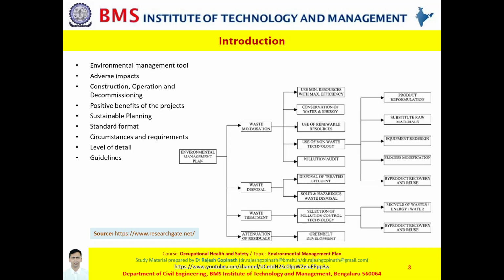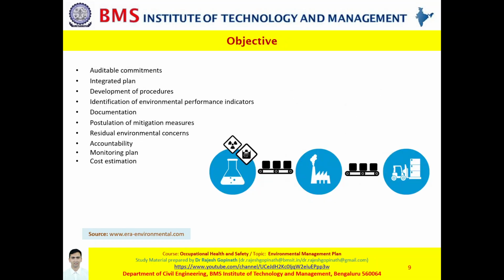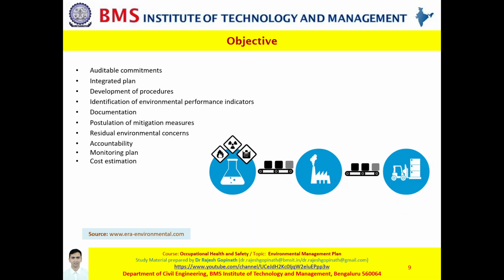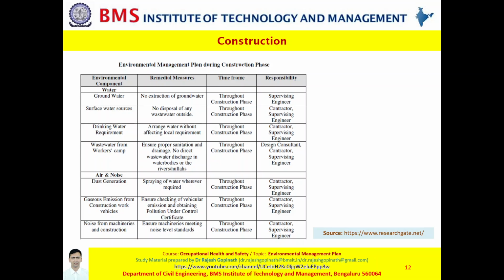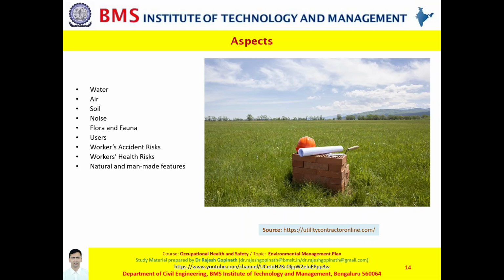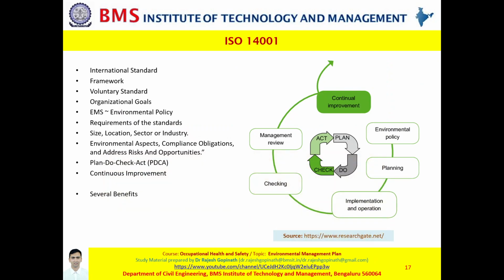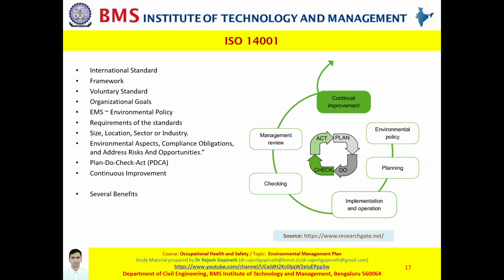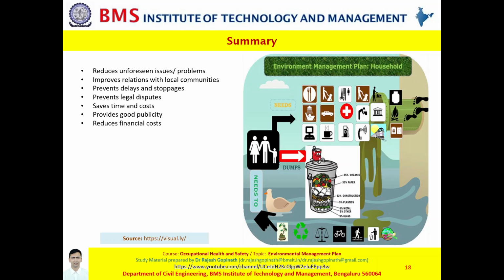BMSIT Civil Dr Rajesh Gopinath Lecture EMP OSHA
Lecture: Environment Management Plan

Course: Occupational Health and Safety

Meant for: Students across all Disciplines.